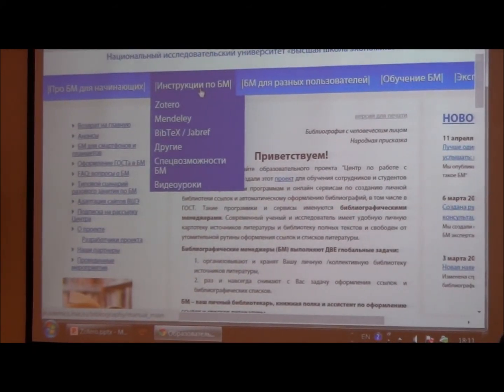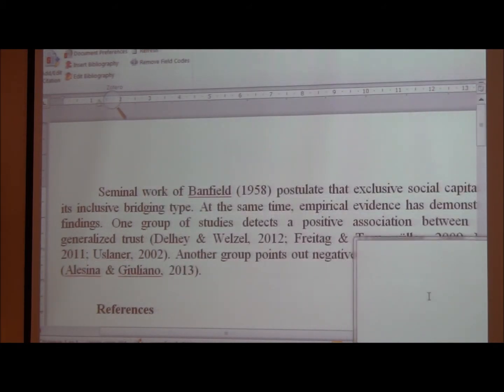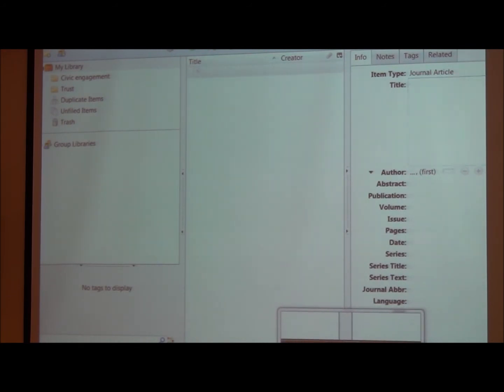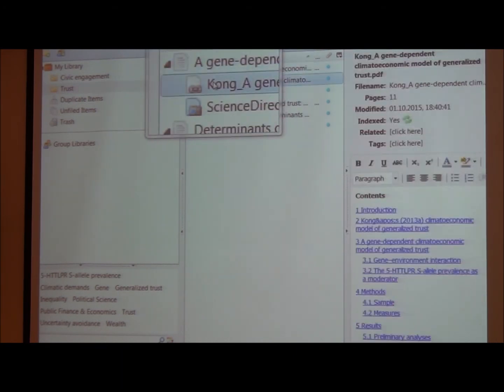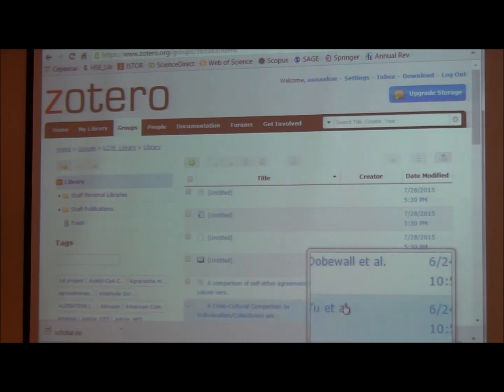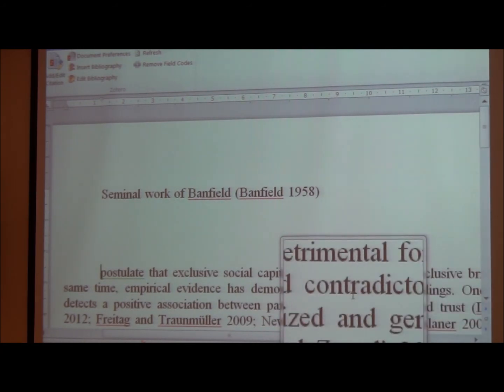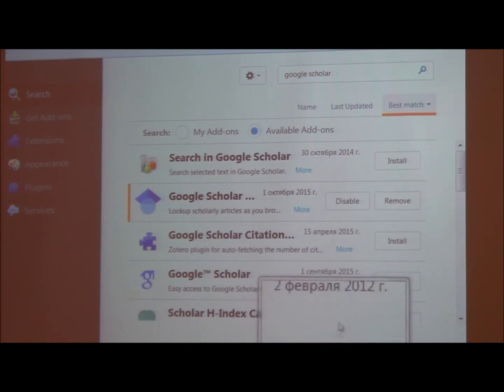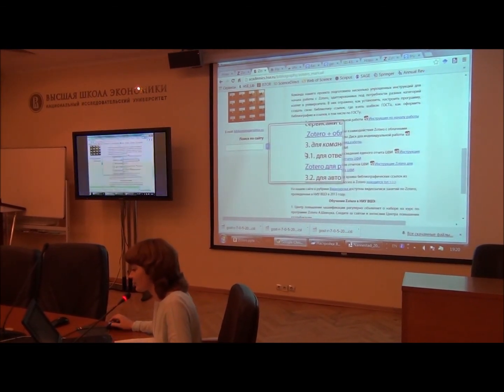01.10.2015: Anna Almakaeva: Creating Bibliographies with Zotero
On October, 1, 2015 Anna Almakaeva (Senior Research Fellow, LCSR HSE) delivered a report “Creating Bibliographies With  Zotero” at LCSR regular seminar.